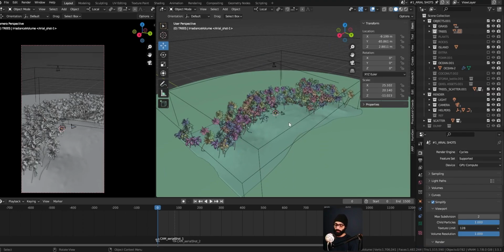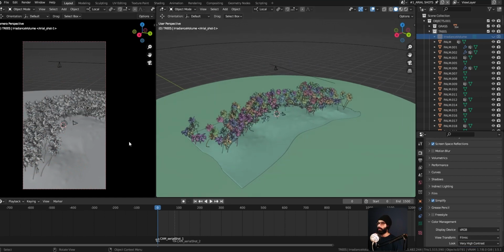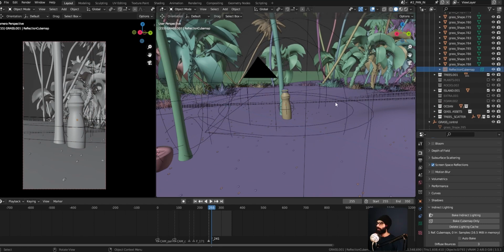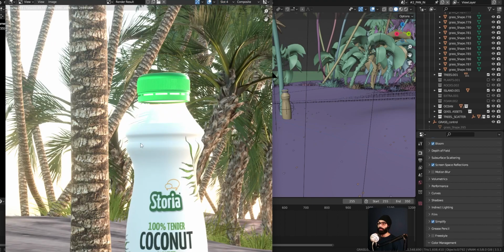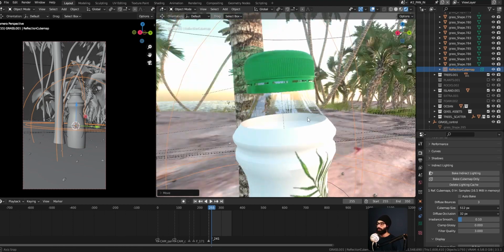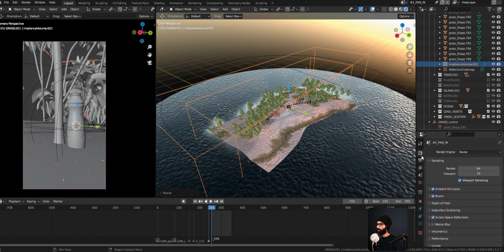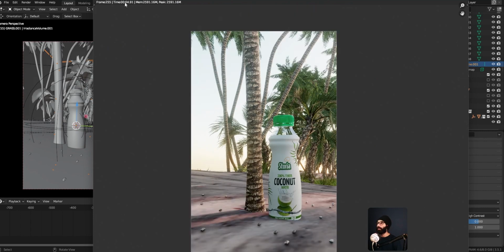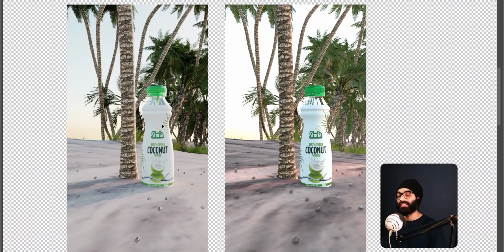I was so wrong about EVEE